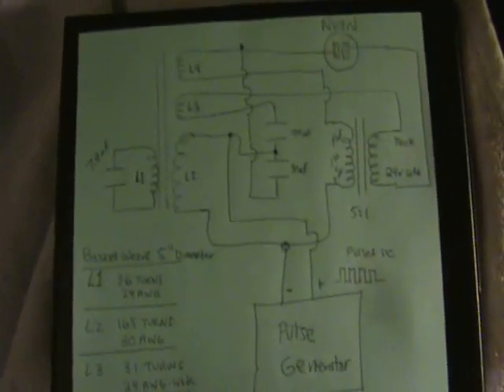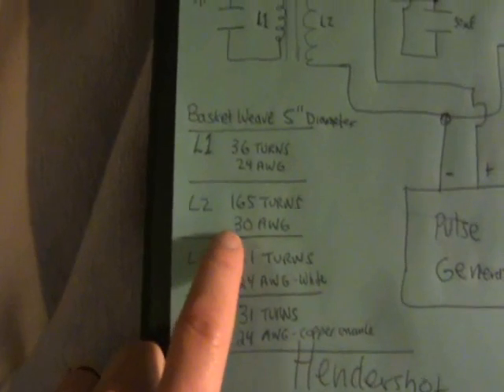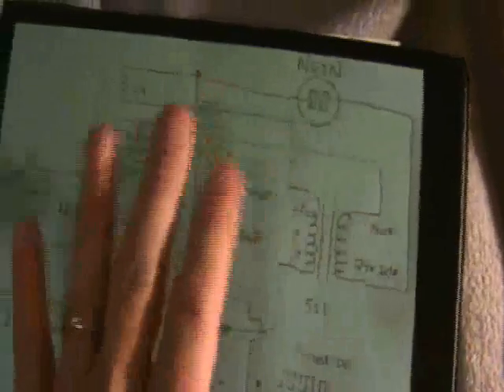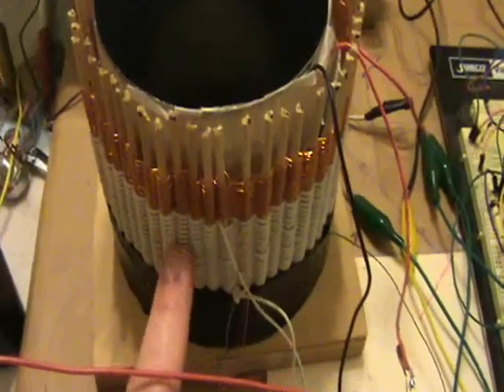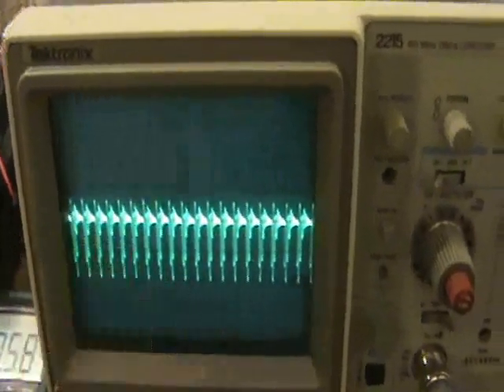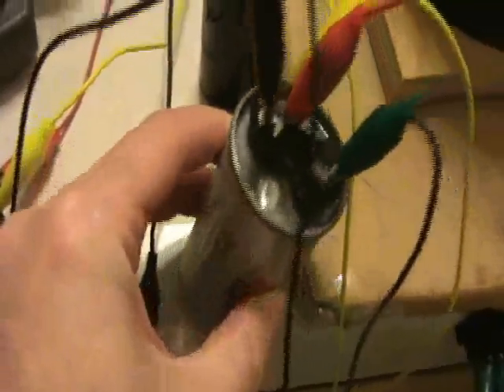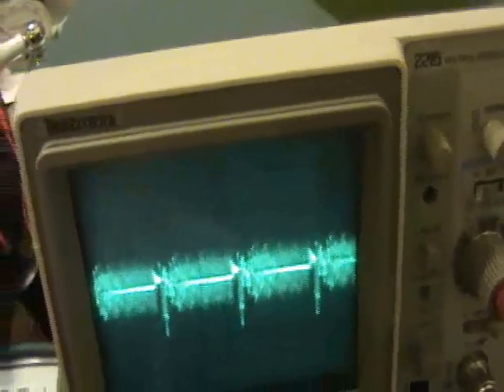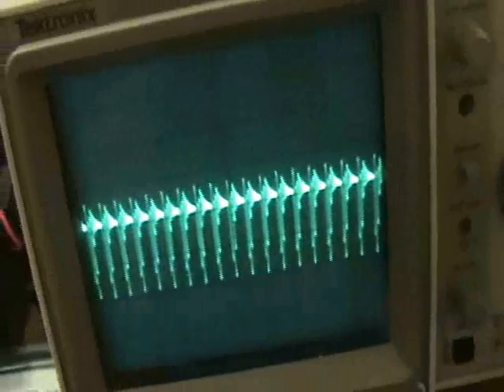"Hendershot Fuelless Generator" - Pulse Experiment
With one coil made, I can experiment with HALF of Hendershot's circuit using a pulse generator instead of his magnet / solenoid / bar device. With a "controlled" pulse, I can see whether or not  I can make an AC voltage appear at the load. There are potentially several ways to wire this up, but I've managed to come up with one way that gives some results.